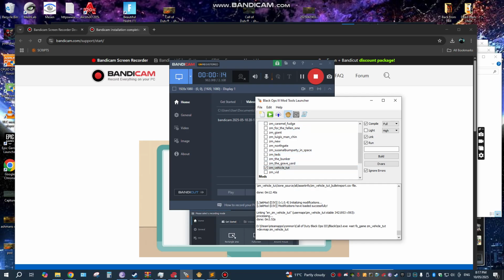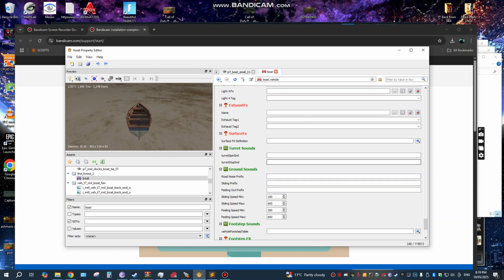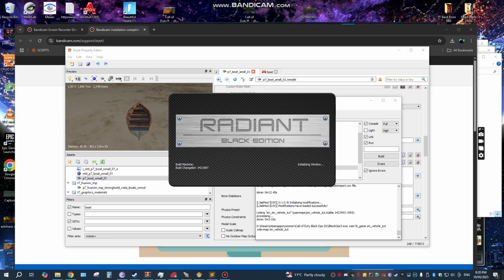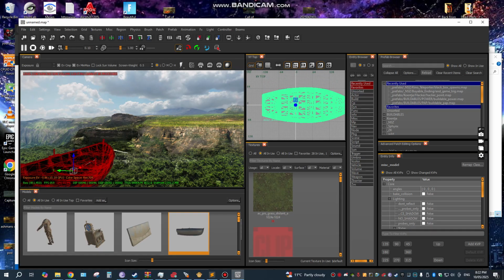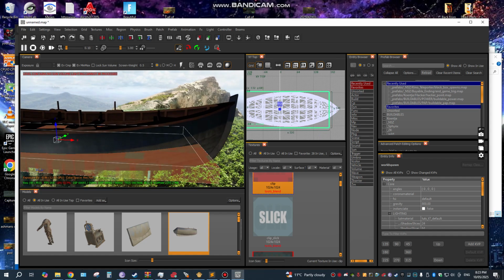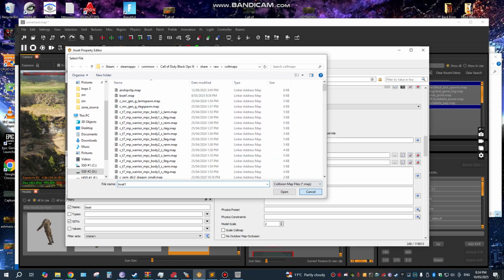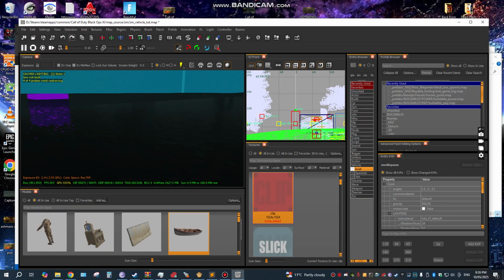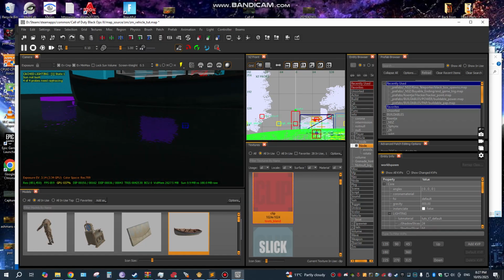call of duty black ops 3 mod tools moving vehicles tutorial pt1